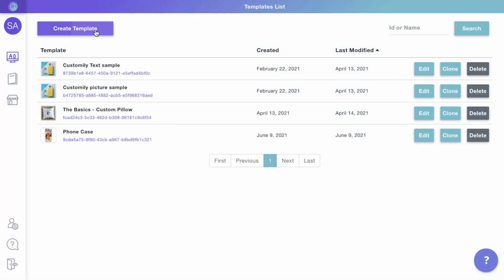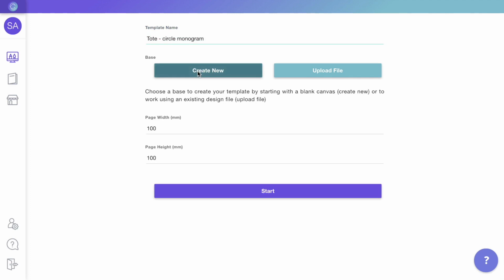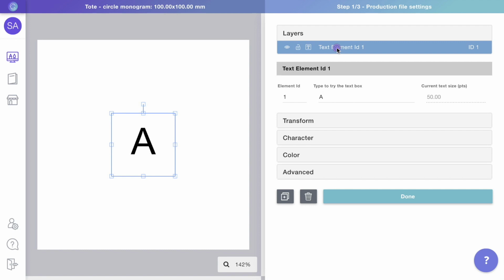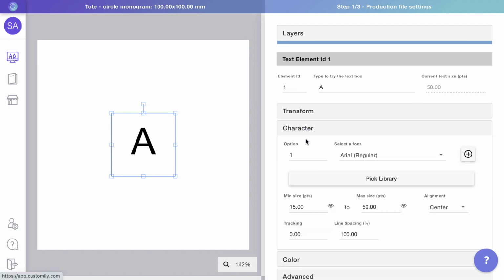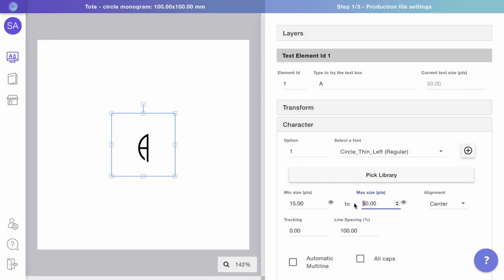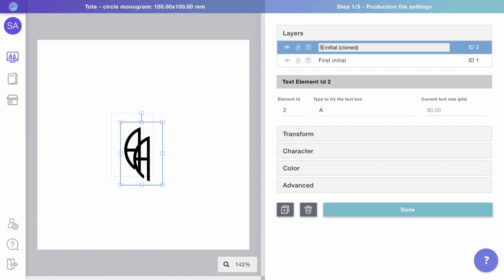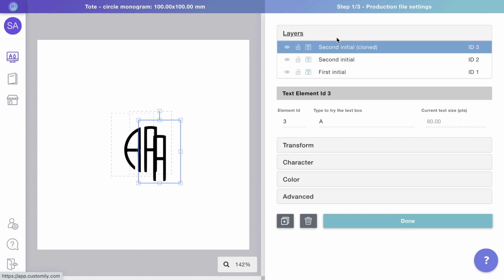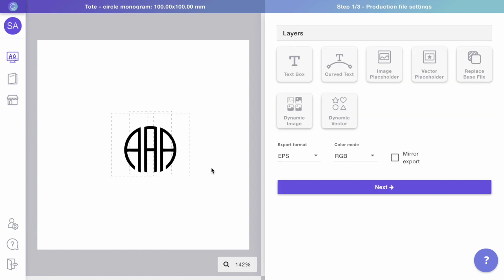Personalized Monogram Tutorial - Part 1/4 - Creating the monogram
Learn how to create a personalized product with monograms using Customily to sell in your store ✨  in this first part, we'll see how to layout the monogram design.